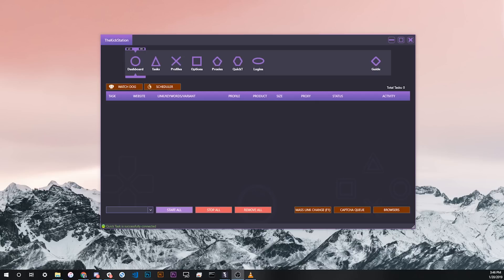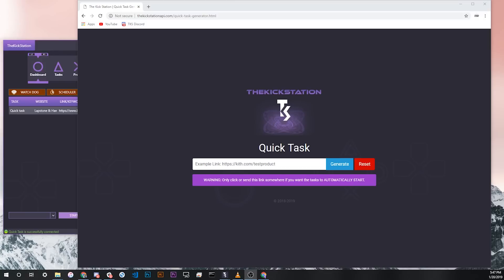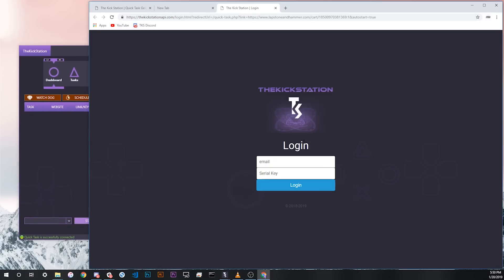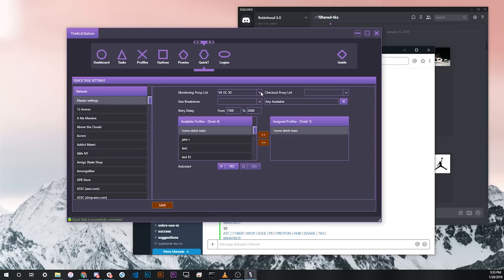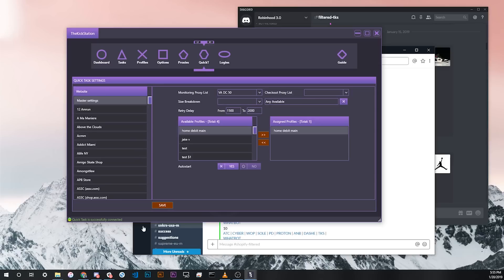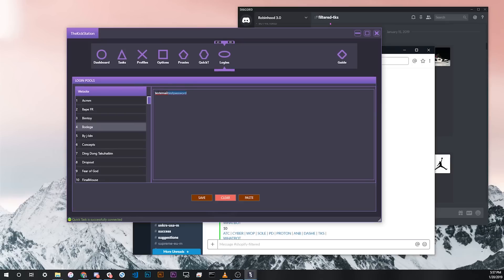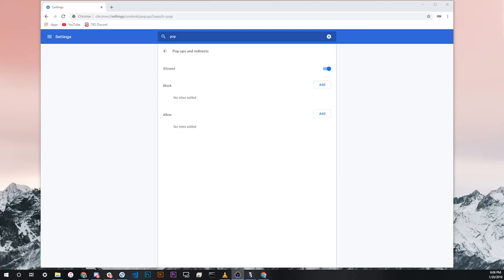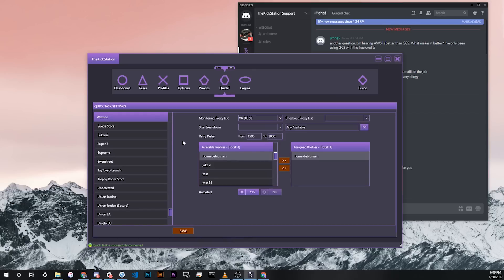Quick Tasks - theKickStation YouTube Guides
Welcome to the official YouTube channel of theKickStation AIO! We started this channel to give users another method of learning the tips and tricks to success using TKS.

This video encompasses the quick task feature, one of the newest and greatest features we have to offer TKS users. In this video, we will cover what a quick task is, how to set up your bot to use quick tasks, how to set up your browsers (desktop, server, and mobile) for quick task use, and some other frequently asked questions / troubleshooting tips for using quick tasks.

REMEMBER: to access our quick task documentation To access the table of contents for ALL bot documentation

If you have any questions, don’t hesitate to contact our support team in Discord, on Twitter or via email . Additionally, we would love to hear feedback on our informational content (YouTube videos and Google Docs guides); if you have any suggestions or comments please reach out!

Awesome intro and outro graphics done by @4KLife, check him out on Twitter

*this video was made using theKickStation version 1.0.0.87